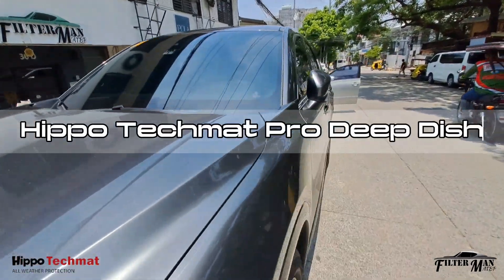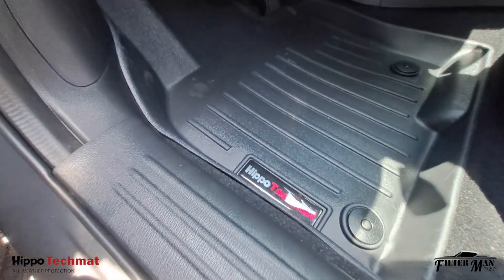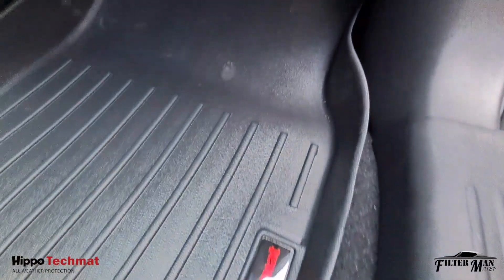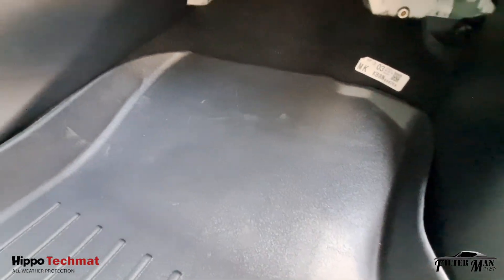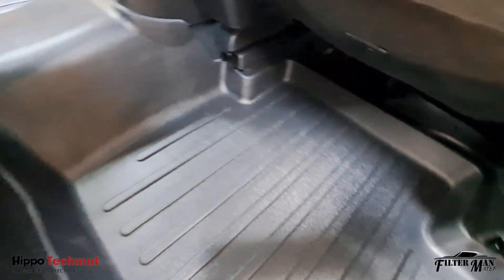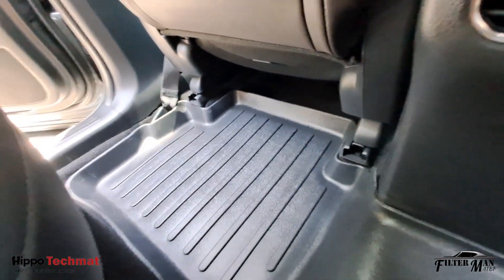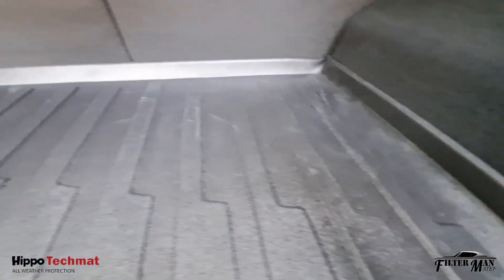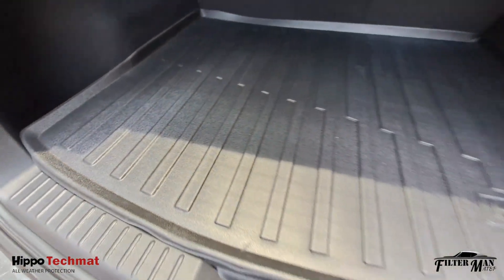Mazda CX-5 2021 Up - Hippo Techmat Pro Deep Dish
Installation of 𝙃𝙞𝙥𝙥𝙤𝙏𝙚𝙘𝙝𝙢𝙖𝙩 𝘼𝙡𝙡𝙬𝙚𝙖𝙩𝙝𝙚𝙧𝙋𝙧𝙤𝙩𝙚𝙘𝙩𝙞𝙤𝙣 deep dish car mats on 𝙈𝙖𝙯𝙙𝙖 𝘾𝙓-5 2021-𝙐𝙋!😎

●  “All-Weather Protection”
● Made of TPV material for excellent durability
● Non-toxic unlike other car mats
● Easy to install, remove and clean
● Digital Fitted for precision fit
● original Hippo brand
● Made in Thailand by Hippo Industries PH

📍 Pickup: 36D Champaca St. corner Hyacinth, Brgy Roxas District, Quezon City (near Pegasus)
📍 Waze: FilterMan ATBP, Champaca
💰 MOP: BDO/ BPI/ UnionBank/ Gcash/ COD